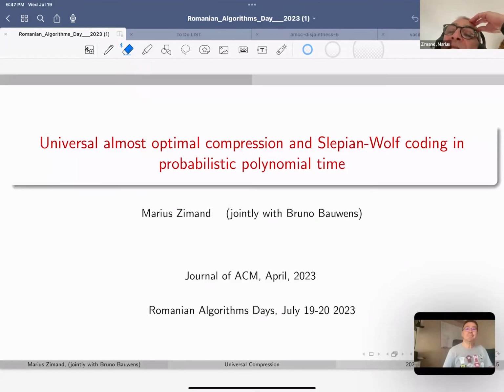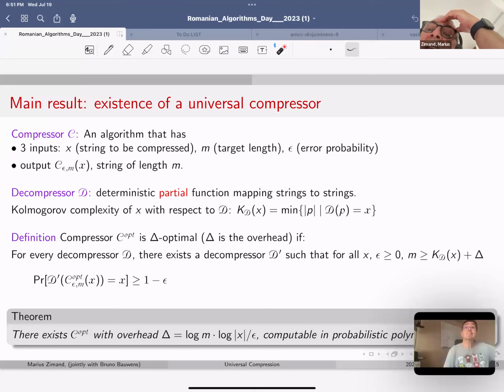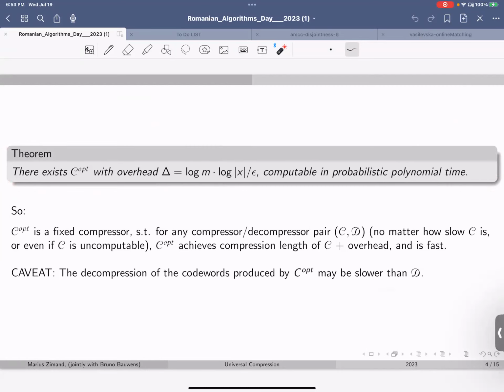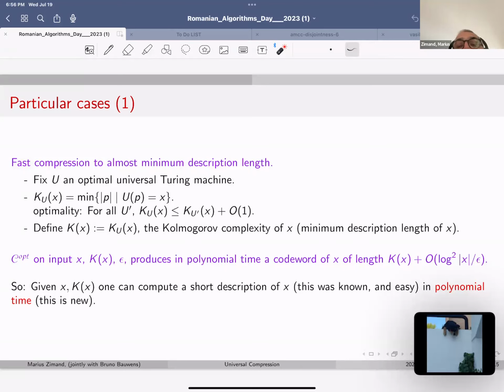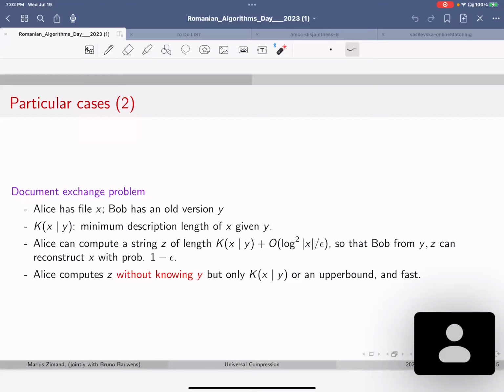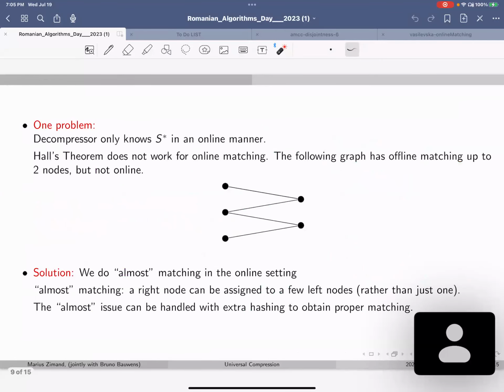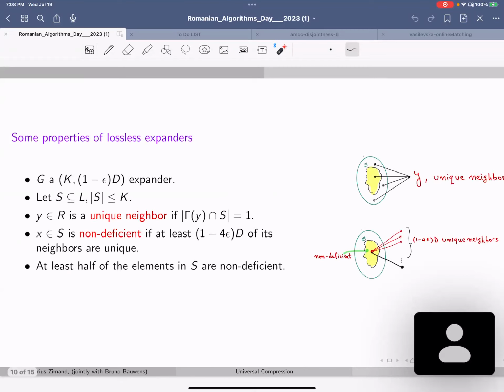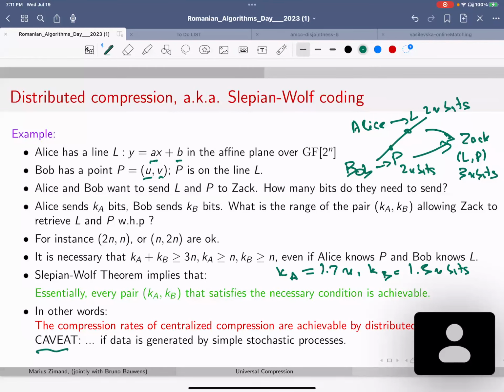ZAR/RAD23 Marius Zimand